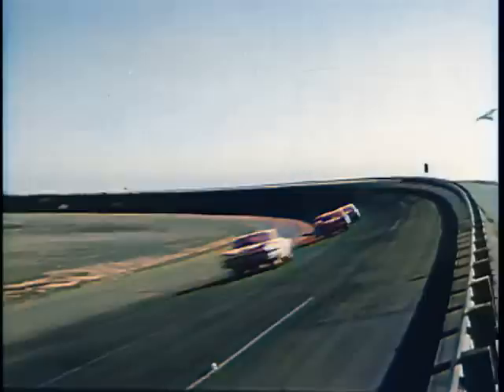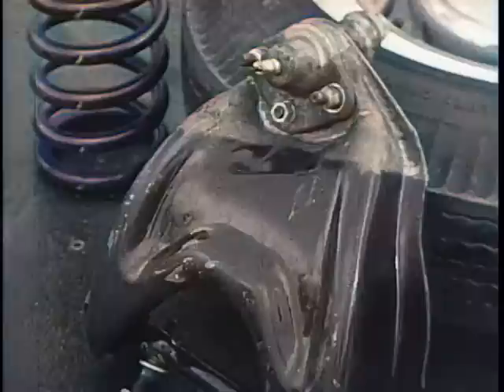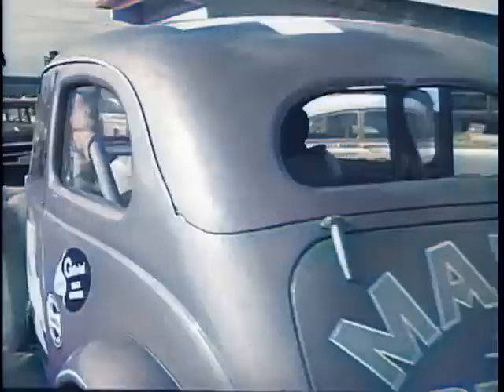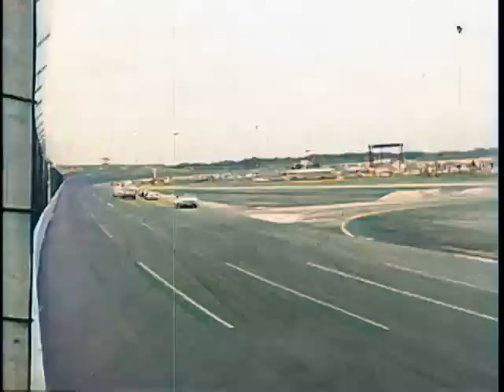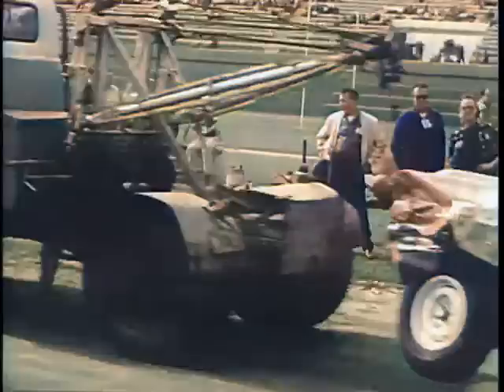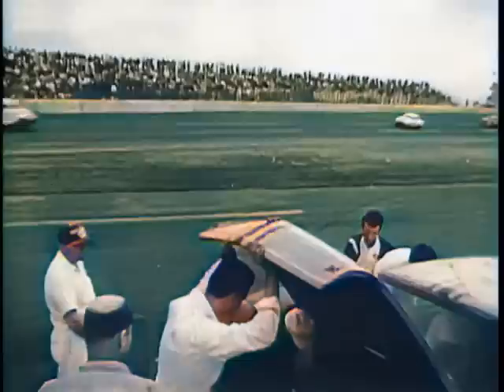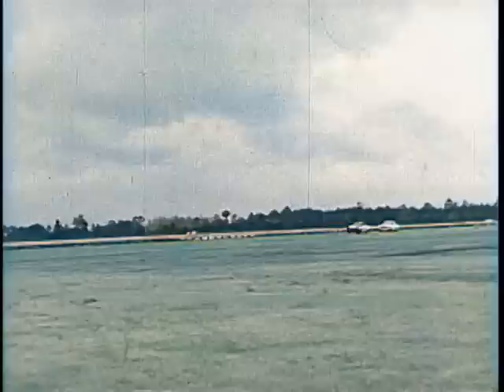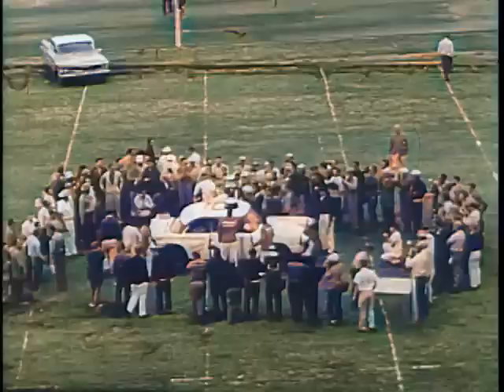1960 Modified-Sportsman Race @ Daytona (Colorized w/DeOldify)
Highlights of the 1960 Modified-Sportsman Race at Daytona featuring the largest crash in NASCAR history.  This film was colorized using DeOldify.